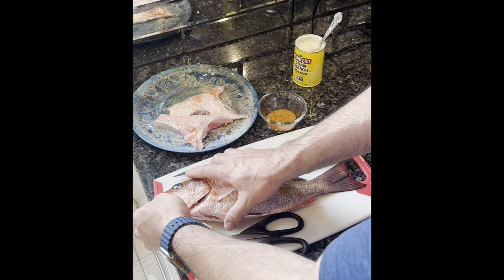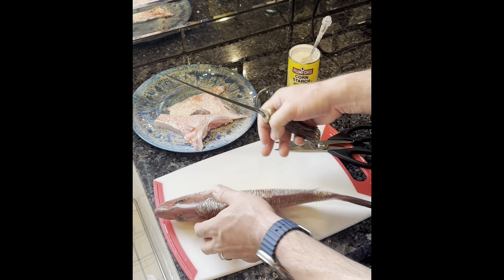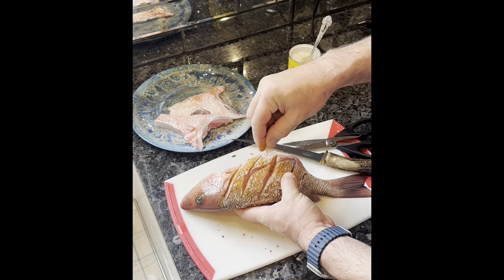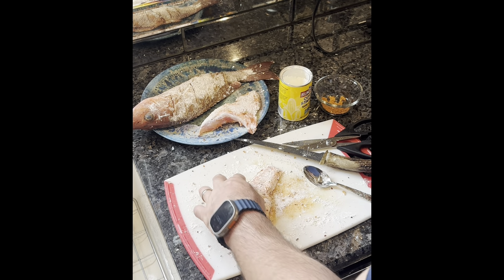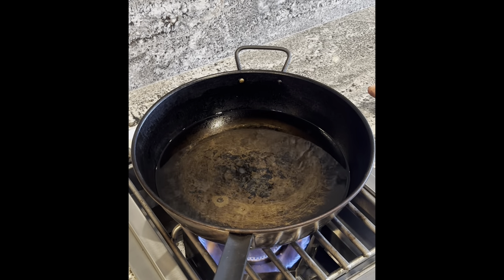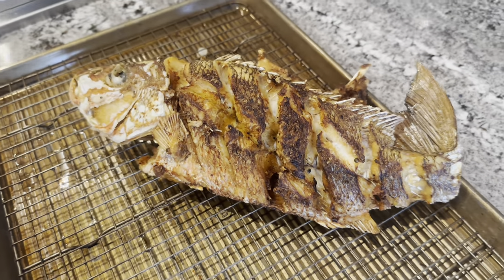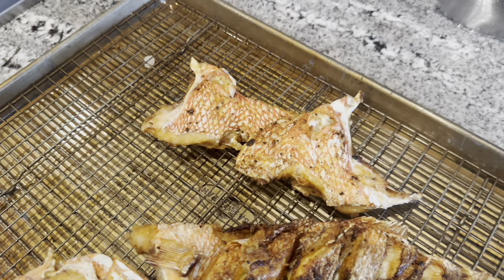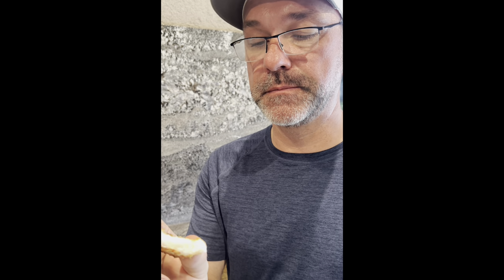Best Whole Fried Snapper Recipe on the Internet!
If this is your first time watching one of my videos thank you for clicking and if you are a return visitor thank you for coming back.

Get ready to dive into culinary magic with the best whole fried snapper recipe on the internet! In this cooking demo, we will guide you step-by-step through the process of creating a mouthwatering seafood delight that promises crispy perfection. Whether you're a seasoned chef or a beginner in home cooking, this satisfying meal is perfect for anyone looking to impress at the dinner table. Watch as we catch, clean, and cook this delicious fish dish, transforming it into a crispy treat that will leave your taste buds dancing. With its flavorful bites and crispy skin, this snapper fried recipe is sure to become a favorite in your kitchen creations. Experience the joy of preparing a flavorful meal that not only looks amazing but tastes even better! Join us for an ASMR cooking tutorial that captures the sizzling sound of the snapper as it fries to golden perfection. Your foodie vibes will be elevated with every bite of this tasty treat. Don't miss out on this opportunity to learn how to make a truly delightful whole fried snapper that is as visually stunning as it is delicious. Tune in for the ultimate cooking show experience!